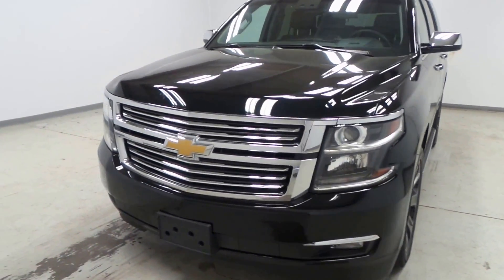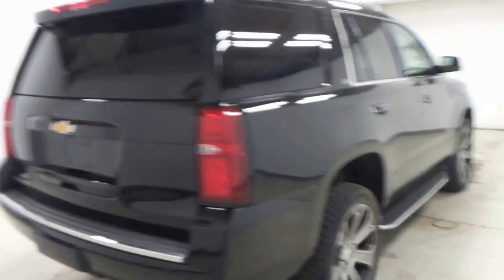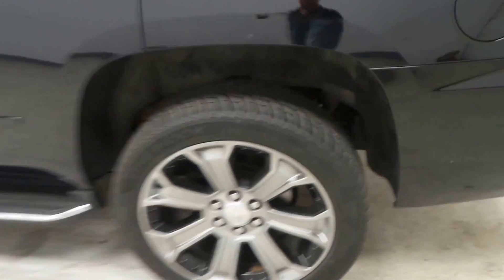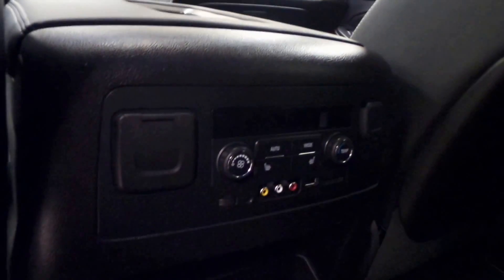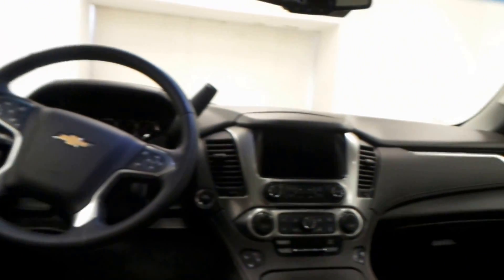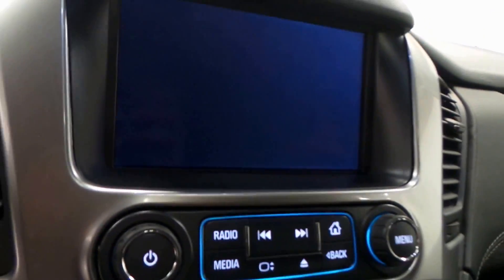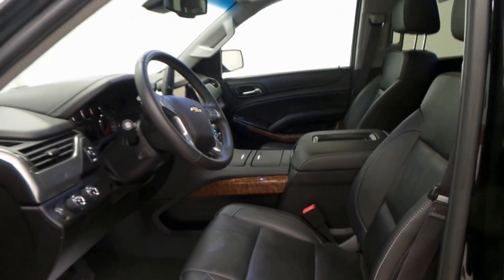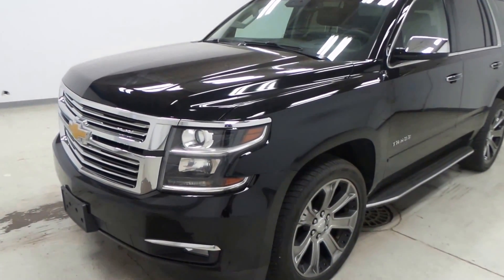2015 Chevrolet Tahoe LTZ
This is a nice SUV that is practically brand new and comes with great features like leather seats, heated seats, touch screen display, and much more. Come test drive this 2015 Chevrolet Tahoe LTZ, stock 15123326  today at McDonald GMC Cadillac 5155 State St. Saginaw, MI.